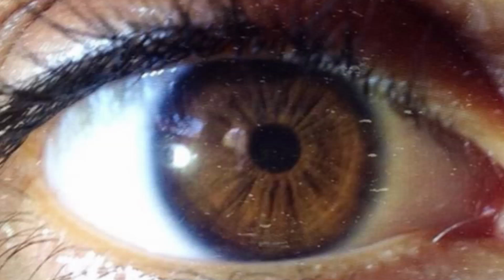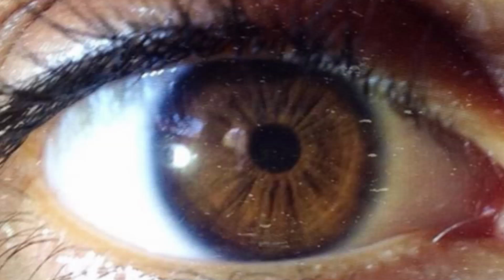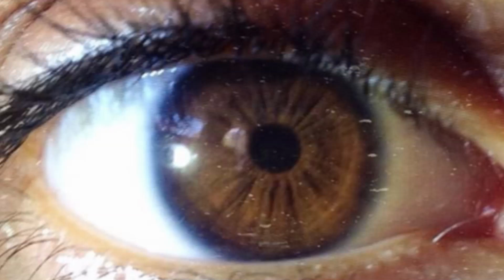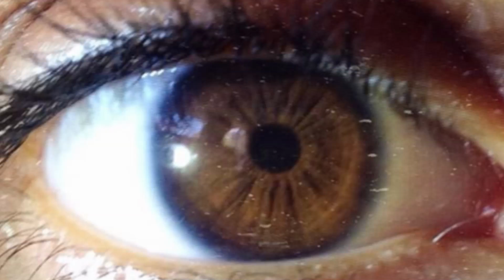✿ Iridology ✿ - Eye Review 26 ★★★★★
Private coaching sessions available through my website (aligremond.com)